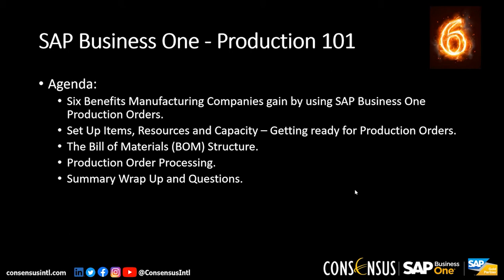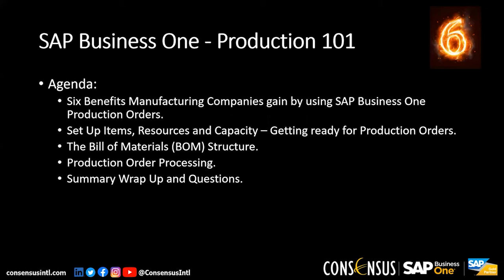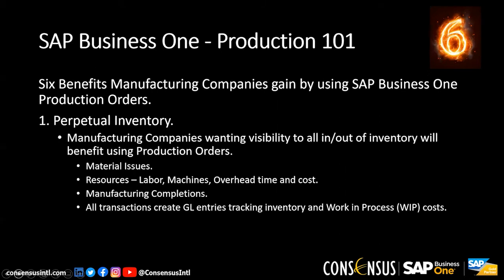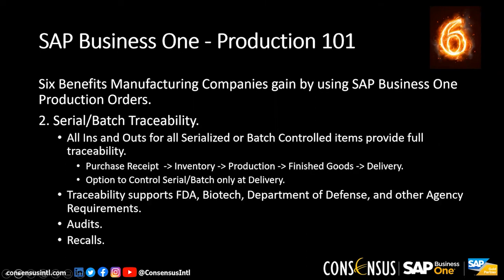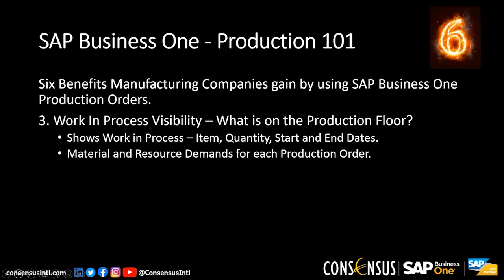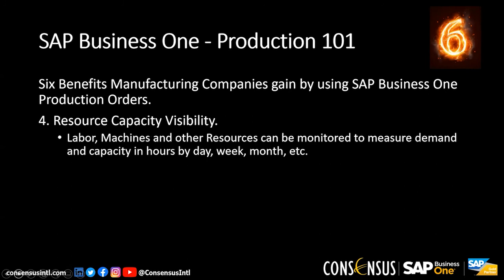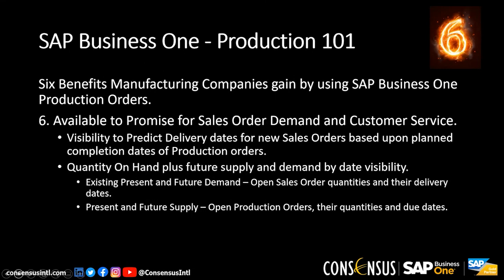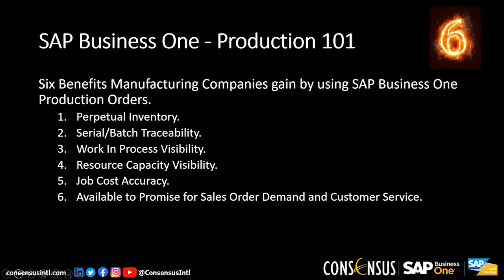SAP Business One MRP Capabilities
Day 2 Consensus International Customer Day 2021

Face the challenges of everyday Manufacturing with SAP Business One for manufacturing. Improve everything from production scheduling and resource management to finish a good inventory. Have complete end-to-end visibility of the entire manufacturing process in real time.

See SAP Business One MRP capabilities in action and get 6 benefits manufacturing companies gain by using SAP Business One Production Orders.

Join our Manufacturing experts to get an overview of SAP Business One Production Module. From control serial/batch/lot integrity and traceability to complete visibility of resources under/over capacity or work in process.